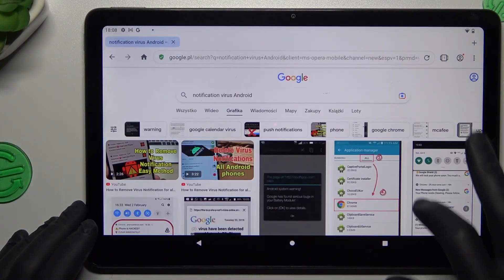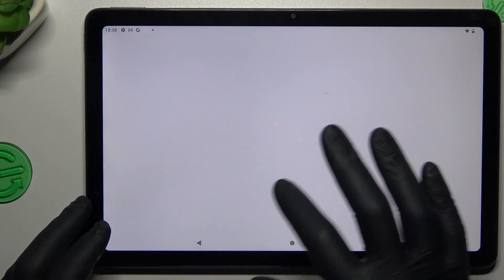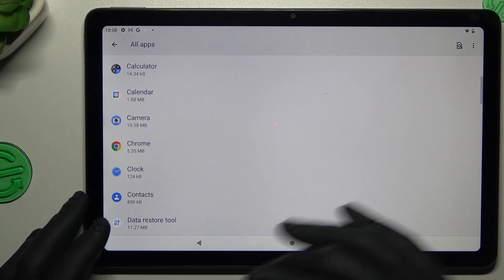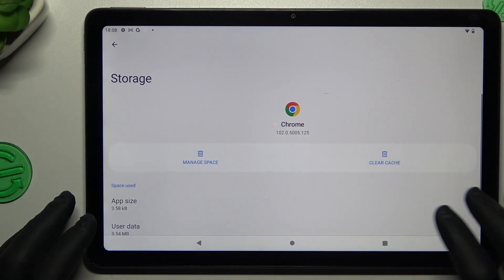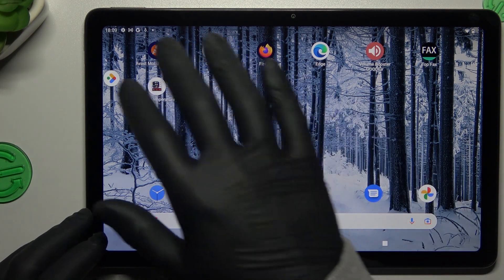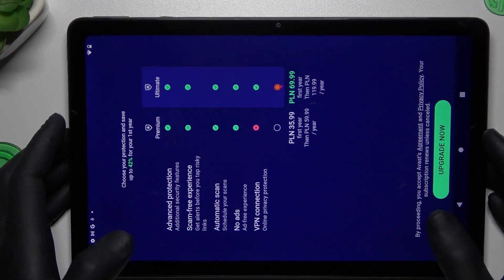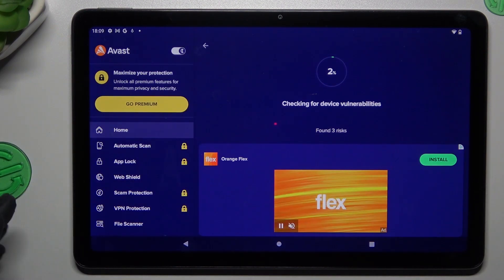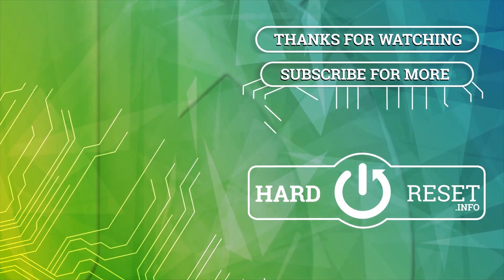How to Remove Notification Virus in Nokia Tab T21 - Avast Free Antivirus App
Do you wish to easily install the Avast free antivirus application to scan your Nokia Tab T21 device and get rid of any viruses that infected your tablet. Check out the easy way to remove notification virus just within a few simple steps. Discover how to accomplish the scan of Nokia Tab T21 device to check if there is any virus or malware.

How to remove notification virus on NOKIA Tab T21? How to remove virus from NOKIA Tab T21? How to get rid of notification virus on NOKIA Tab T21?